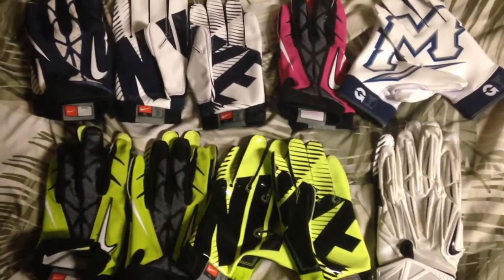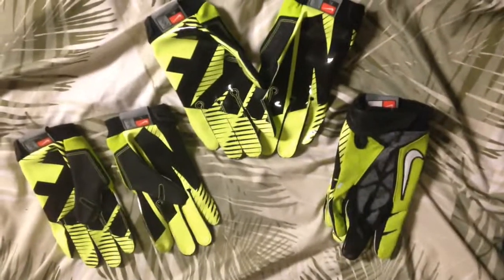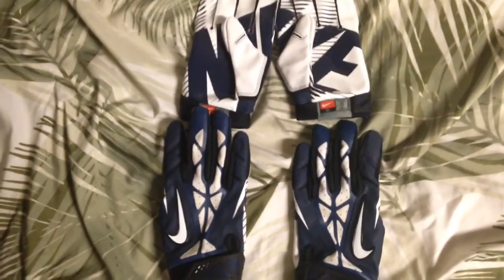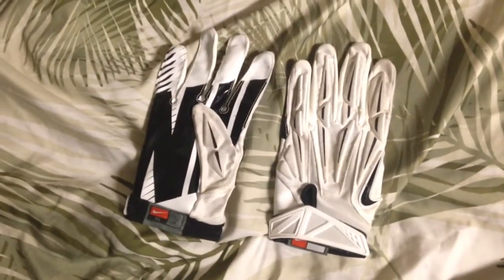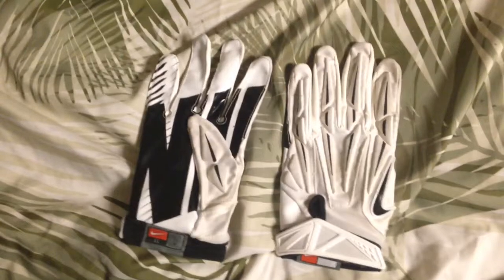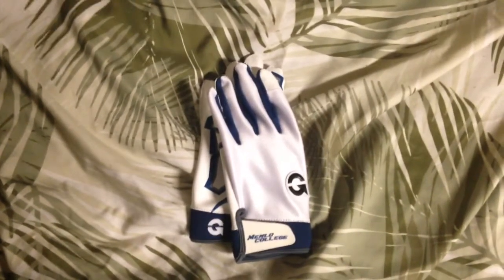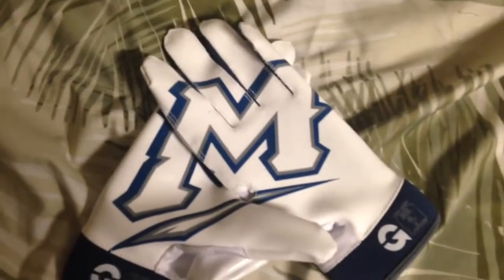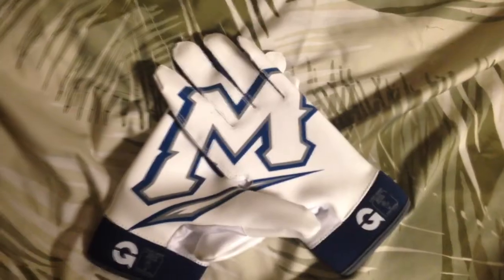2013 Football Glove Review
All the gloves that I wore for the 2013 Football Season.